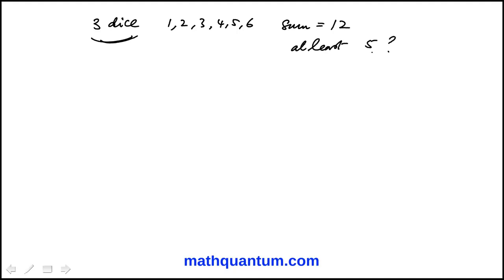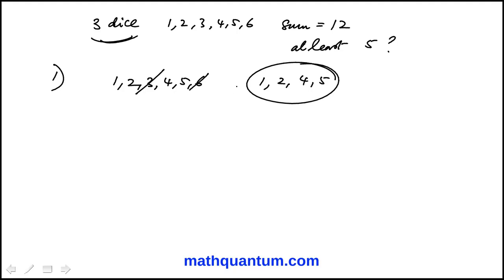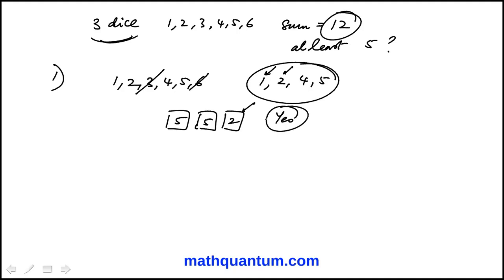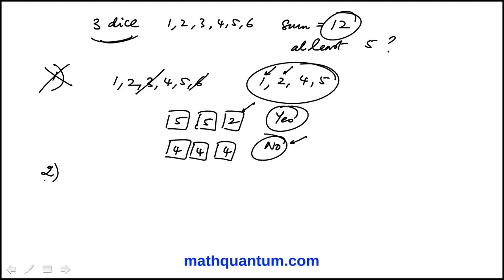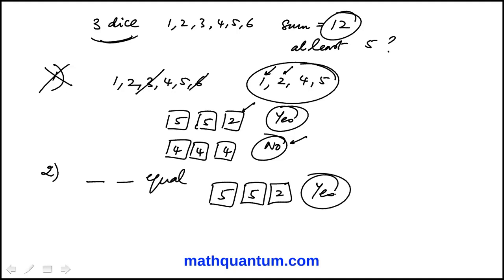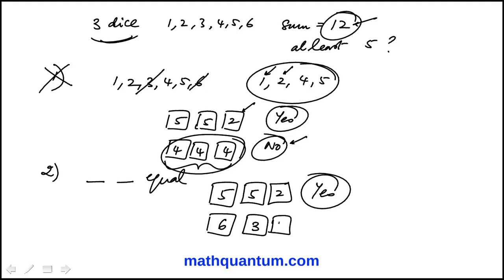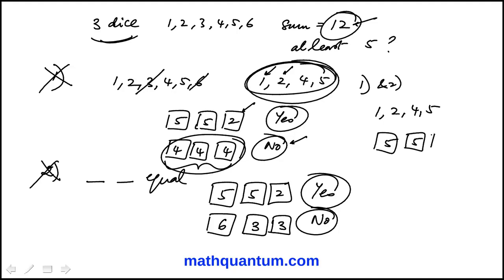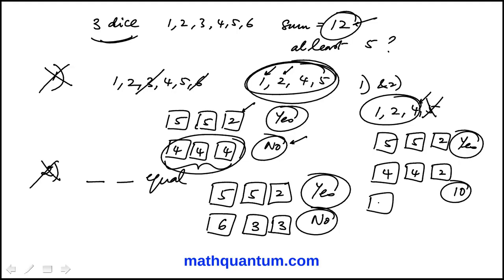Question 352 Data Sufficiency GMAT Official Guide 2025 2026